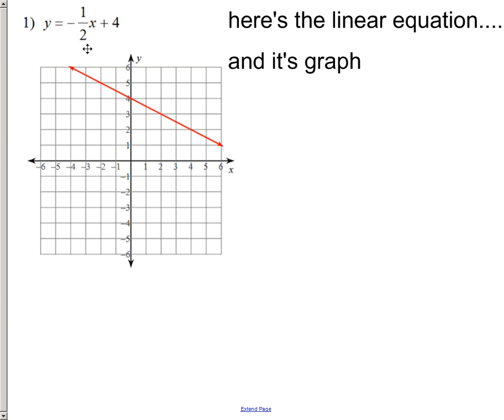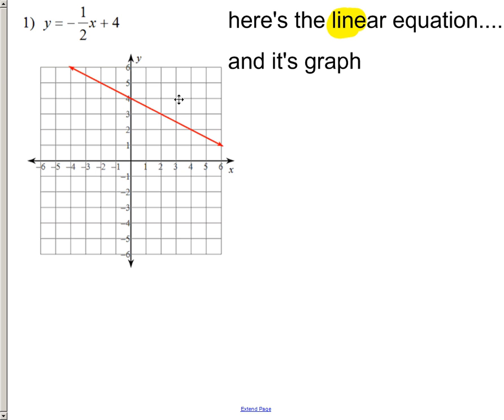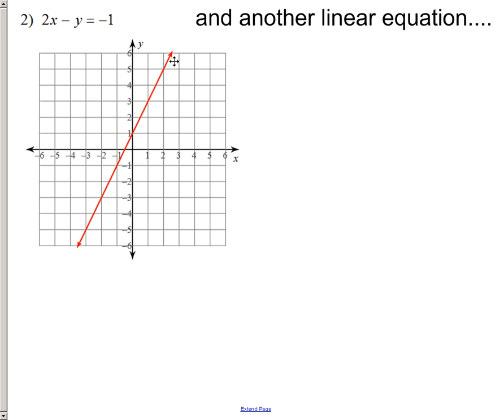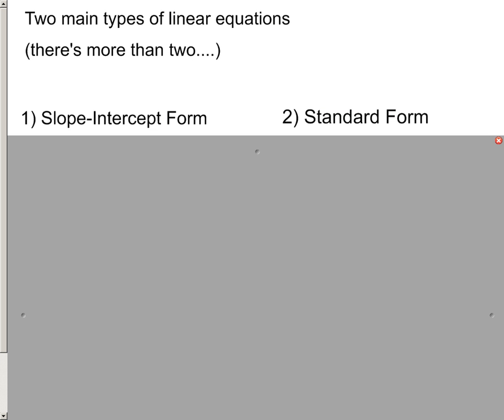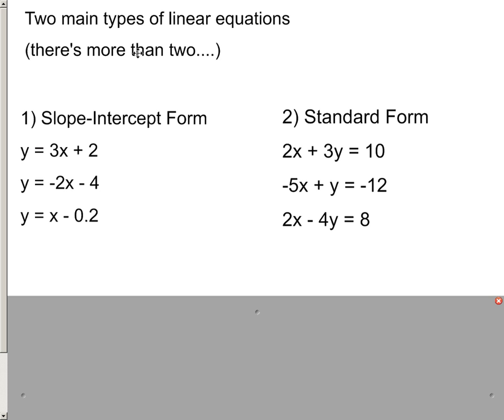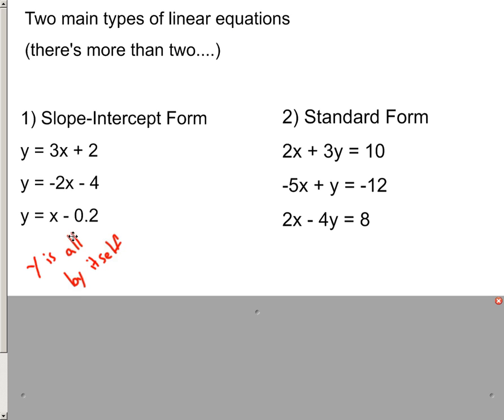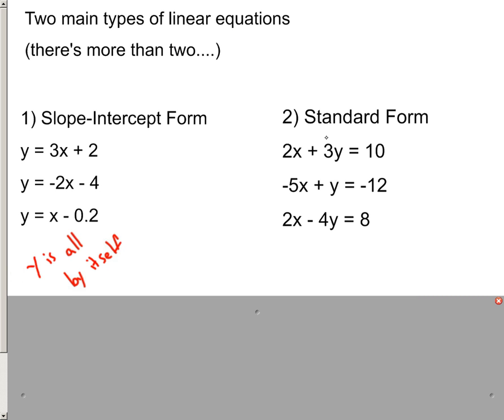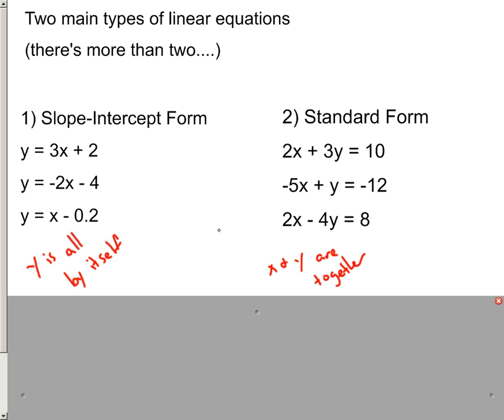5.1a - What is a linear equation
What is a linear equation?  Basic description given along with looking at slope-intercept form and standard form equations.